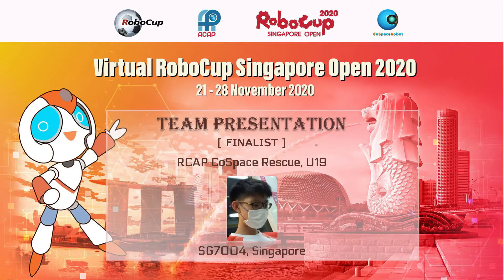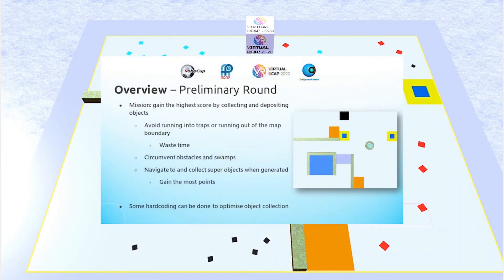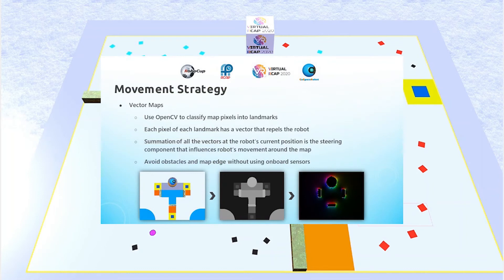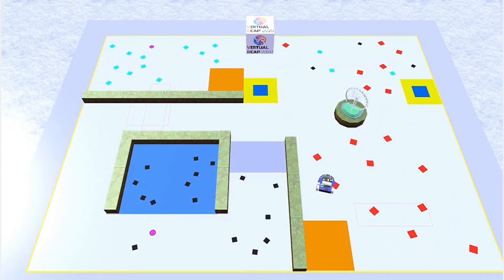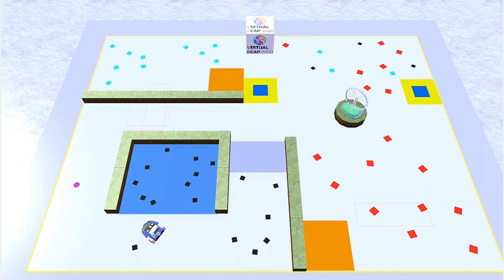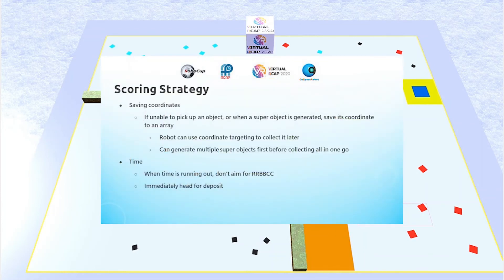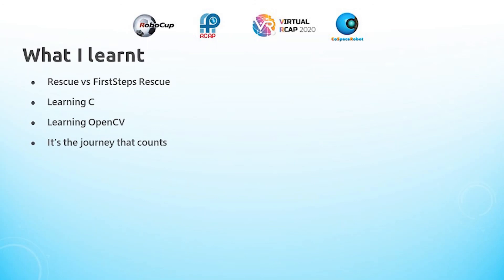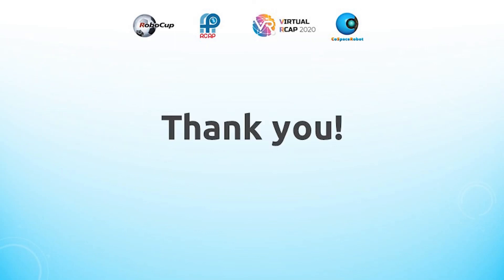SG20.2.3 - SG7004 - Finalist Presentation - RCAP CoSpace Rescue U19 - RoboCup Singapore Open 2020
Team:     SG7004
Name:     Evan Adhitya Lioe
School:   Raffles Institution
Region:   Singapore

𝗣𝗲𝗼𝗽𝗹𝗲’𝘀 𝗖𝗵𝗼𝗶𝗰𝗲: in recognition of Sharing Video with 𝙈𝙤𝙨𝙩 𝙇𝙞𝙠𝙚𝙨
𝗘𝗱𝘂𝗰𝗮𝘁𝗶𝗼𝗻𝗮𝗹 𝗩𝗮𝗹𝘂𝗲: in recognition of Sharing Video with 𝙃𝙞𝙜𝙝𝙚𝙨𝙩 𝙒𝙖𝙩𝙘𝙝 𝙏𝙞𝙢𝙚
𝗖𝗼𝗺𝗺𝘂𝗻𝗶𝘁𝘆 𝗔𝘄𝗮𝗿𝗲𝗻𝗲𝘀𝘀: in recognition of Sharing Video with 𝙈𝙤𝙨𝙩 𝙎𝙝𝙖𝙧𝙚𝙨